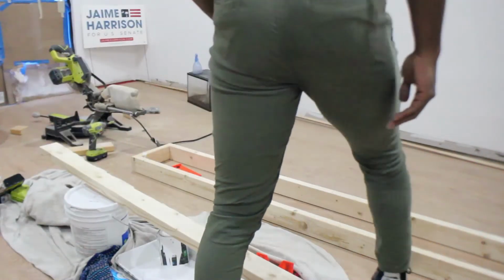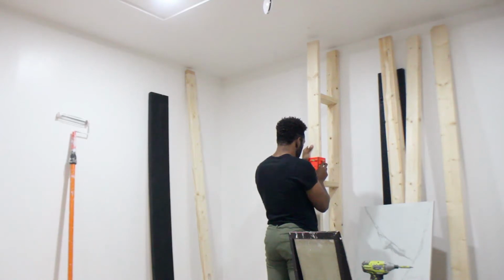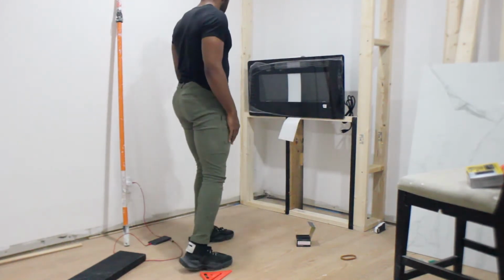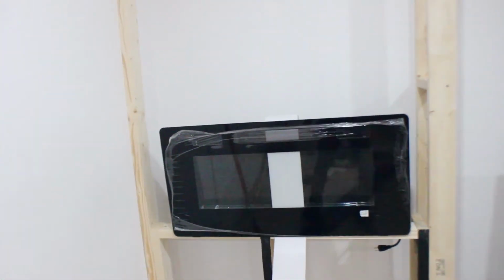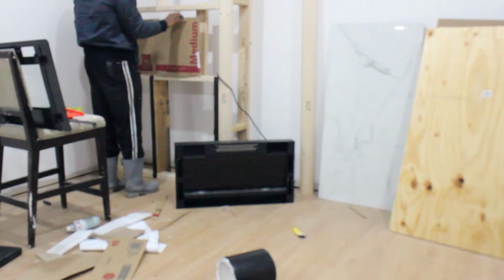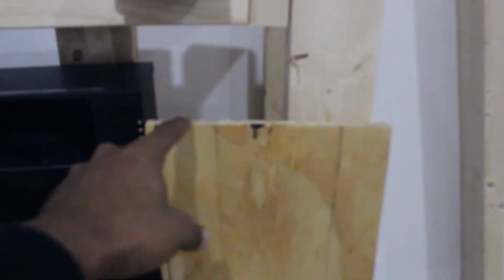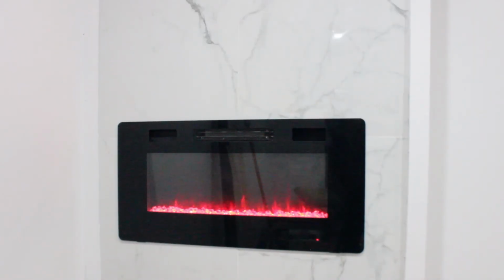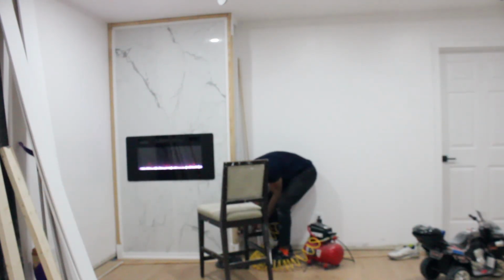Building a fireplace surround wall | BMH Ep. 11 | These stone walls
I built a fireplace surround out of large format marble look tiles. The tiles were about 4 ft by 2 ft so I tried to only make the wall 8 ft tall by 4 ft wide in the hopes that it would be easier. Well, it was still hard and I did end up with some little mistakes but figured out how to fix it. Maybe this could help you when you want to give your electric fireplace a grand surround. I also went through several colors of trim. Which one did I land on?